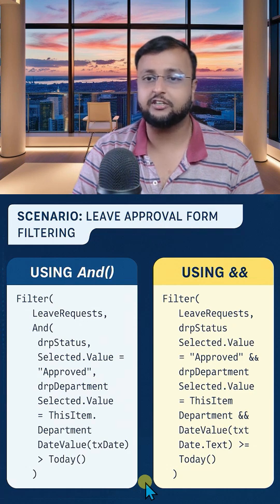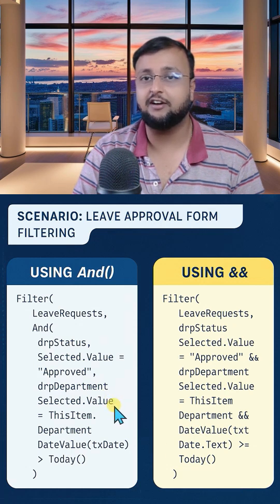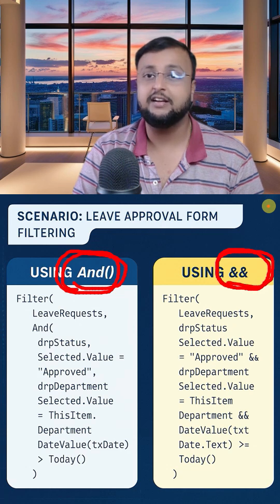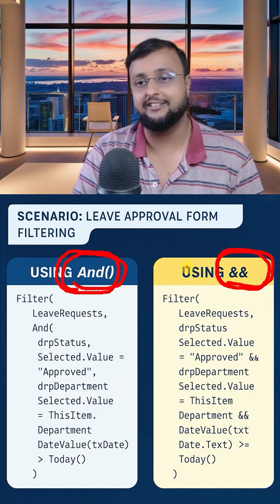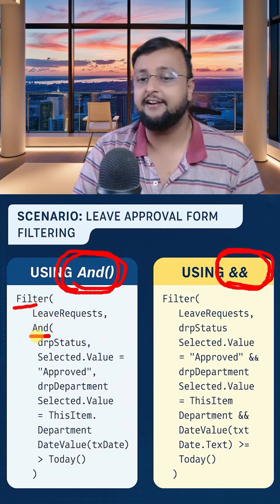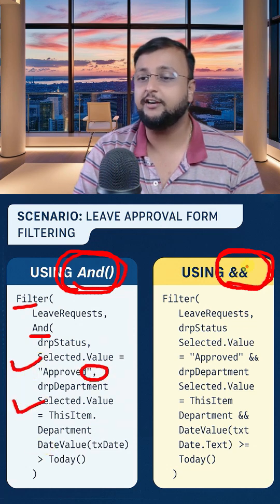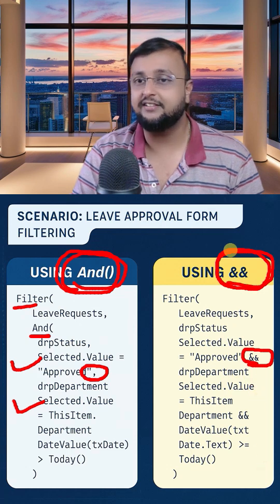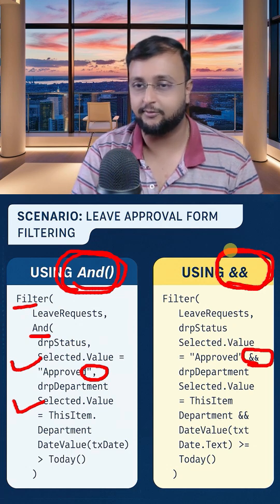PowerApps: And vs && – Really any Difference in PowerApps?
💡 In the world of Canvas Apps, you’ll often combine multiple conditions using And() or &&. But what’s the difference?

Let’s break it down for you — fast and clear! 🧠

✅ Both are used to evaluate multiple logical conditions
✅ And() is a function-based approach with comma-separated conditions
✅ && is a shorthand operator that chains conditions
✅ Functionally, both give the same result — there’s no performance difference
✅ It’s purely a matter of readability and personal preference

🛠️ Tip: For cleaner, readable filters — go with And() especially when conditions grow complex!

📌 Like + Follow for more PowerApps tips and tricks.